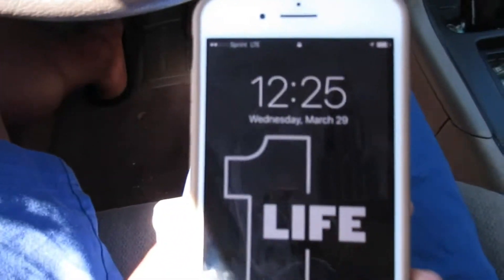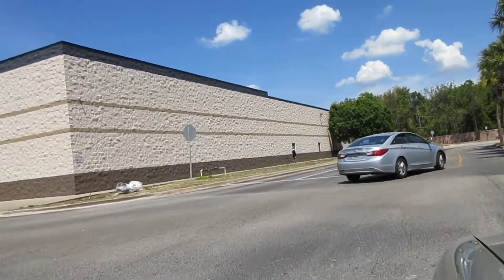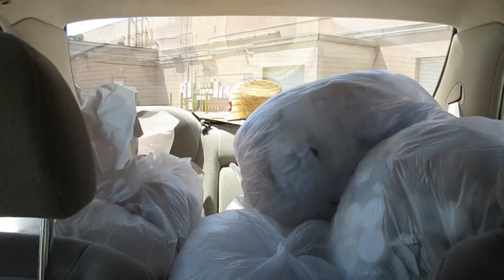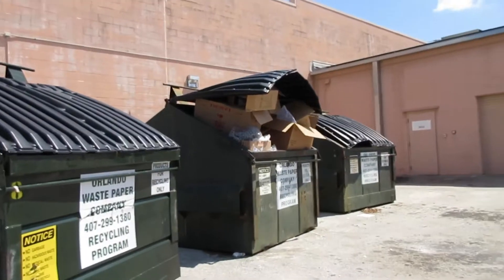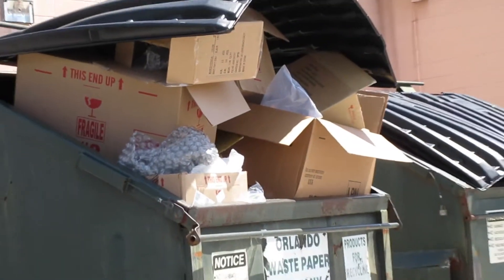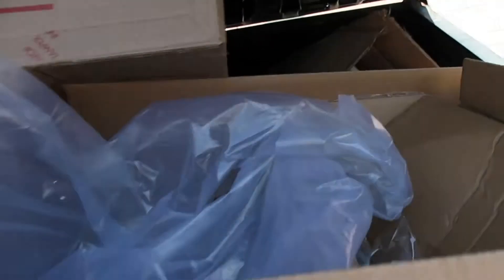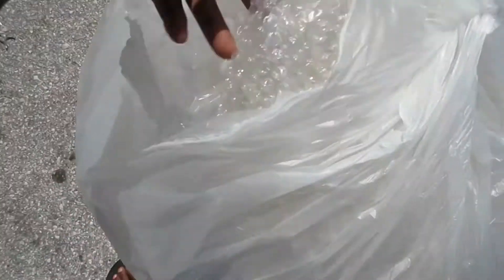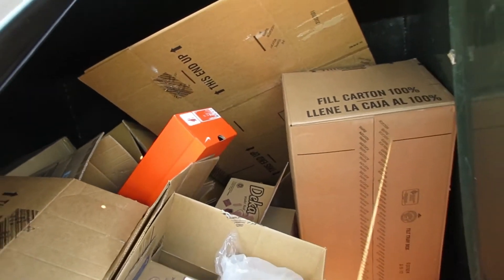How To Get Free Packing Supplies! (Vlog #10)